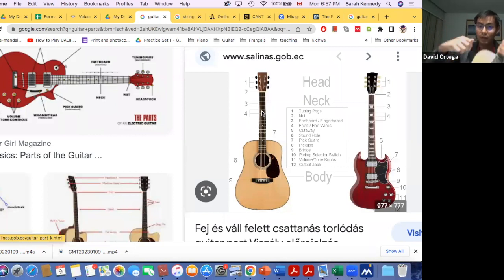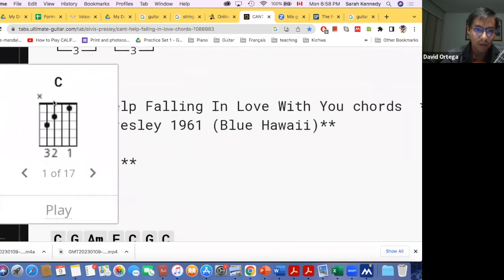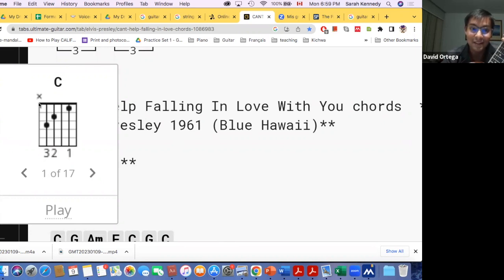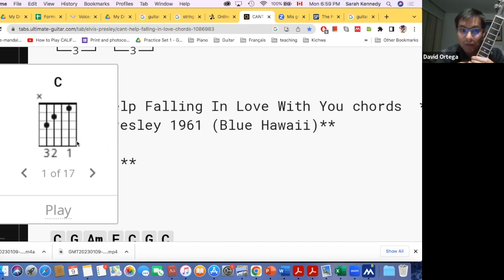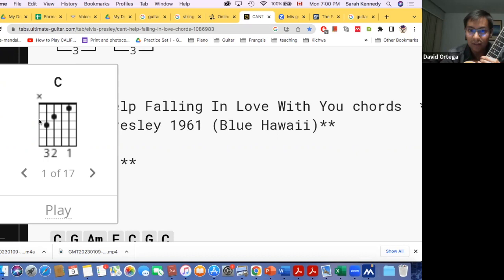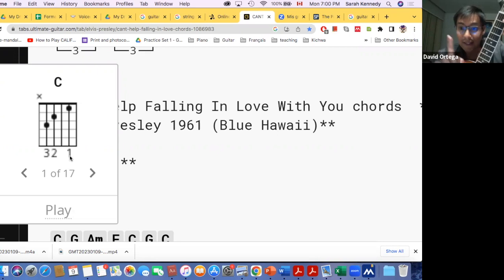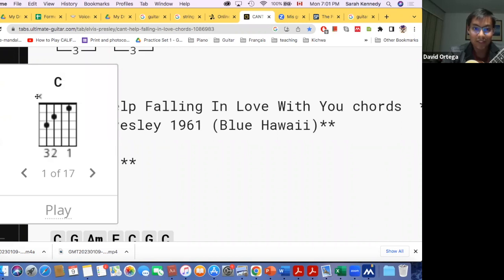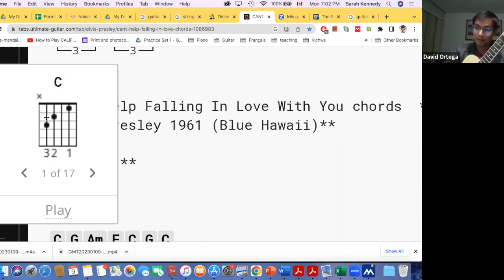Learn how to play the guitar - part 2